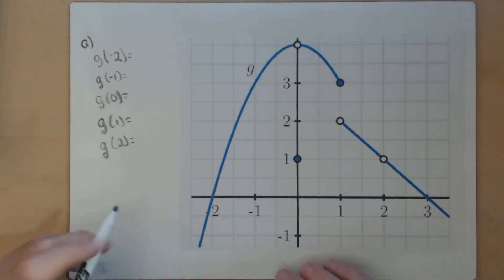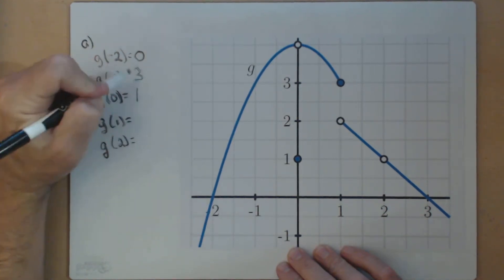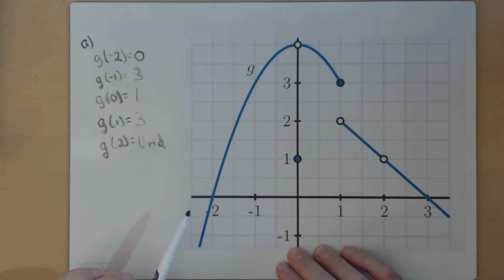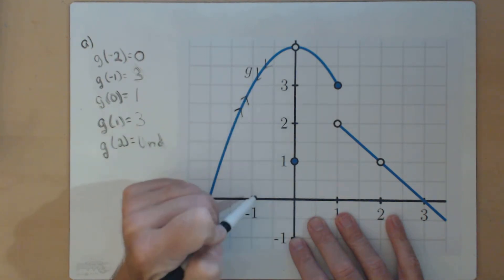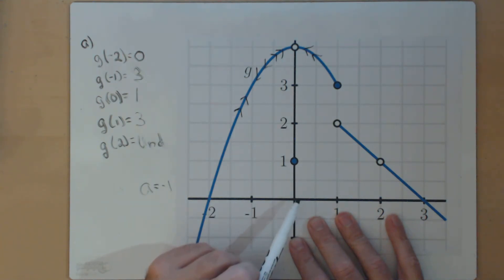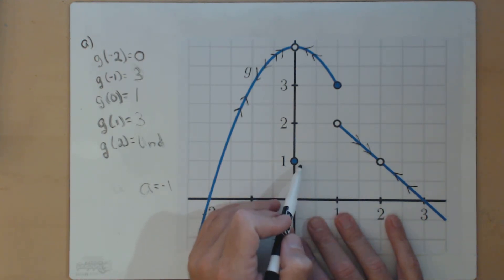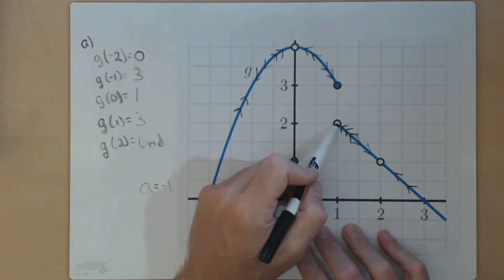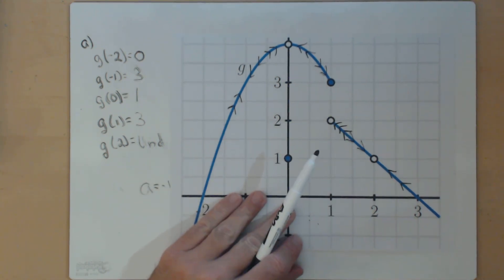Preview Activity 1.1.2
Solution to Preview Activity 1.2